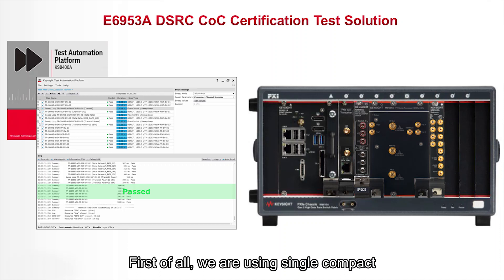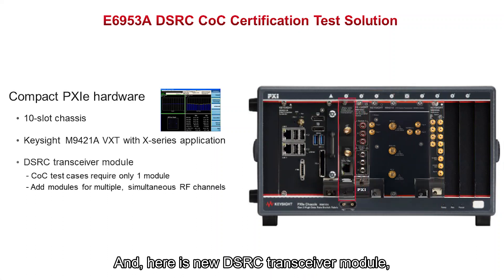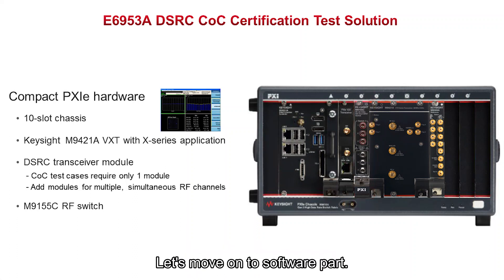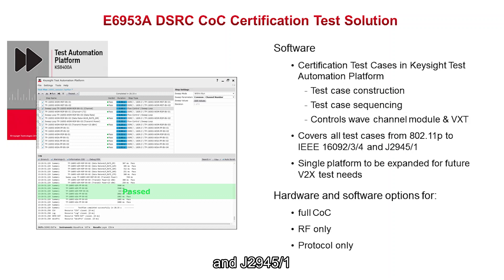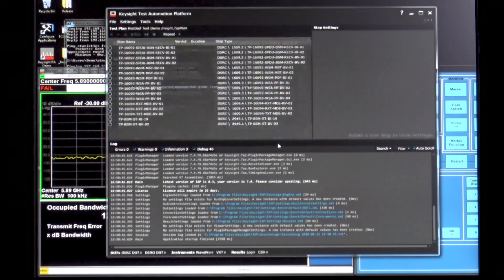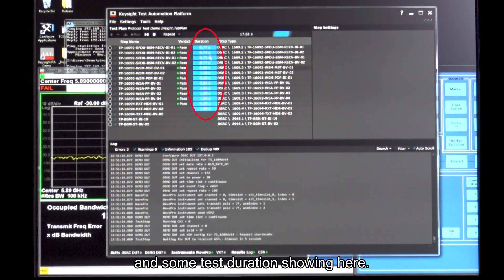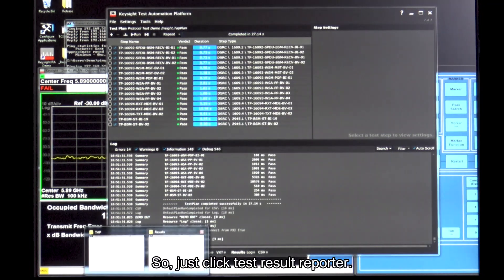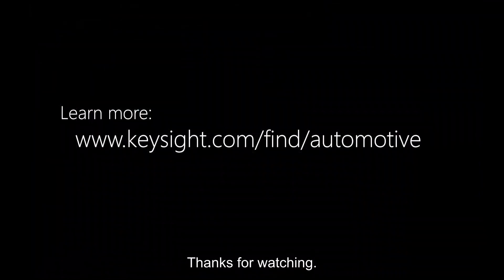Keysight E6953A DSRC Coc Certification Solution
An overview of Keysight’s dedicated short range communication testing solution – a review of the hardware and software involved.  Compact single PXIe solution for the Dedicated Short-Range Communications (DSRC) Certificate Operating Council(COC) certification test, providing full coverage of DSRC RF measurements and Protocol testing.